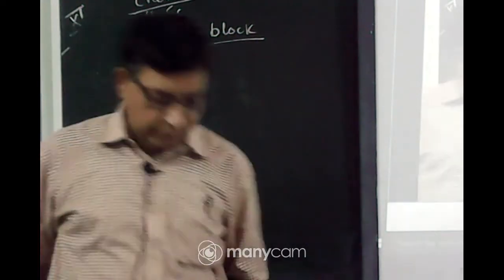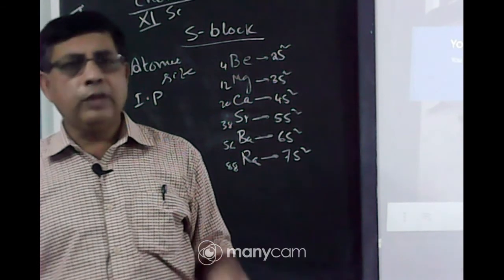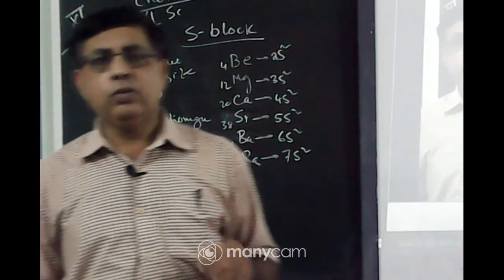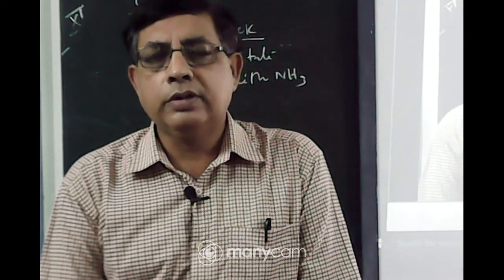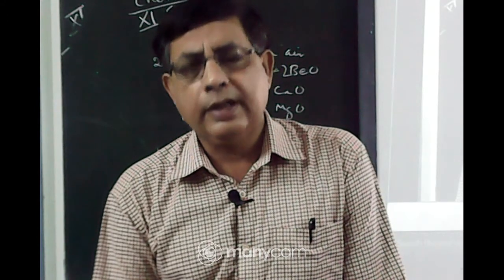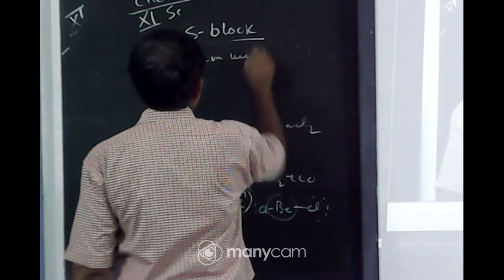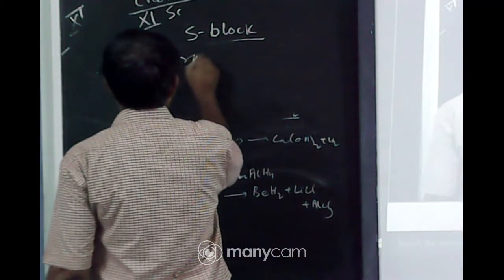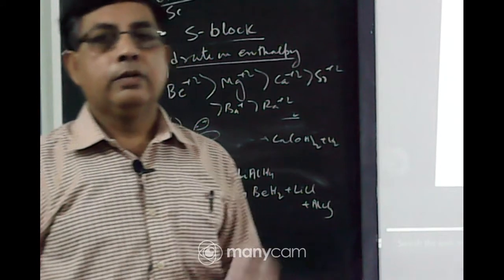CLASS XI CHEMISTRY LIVE